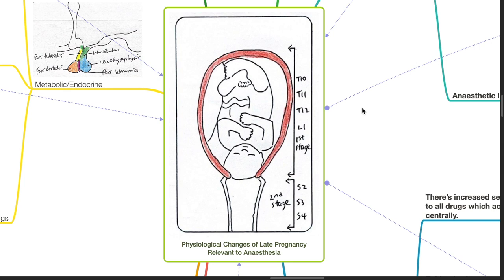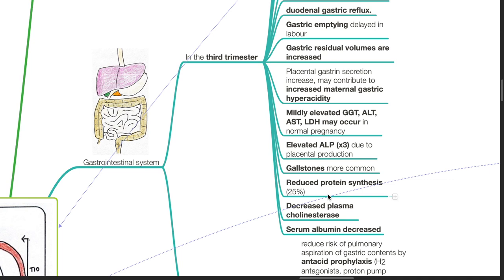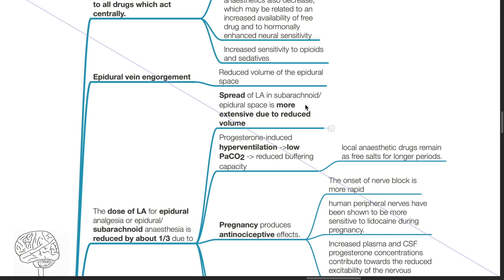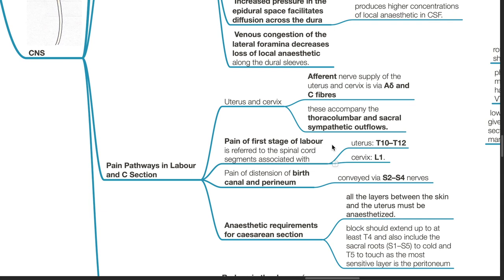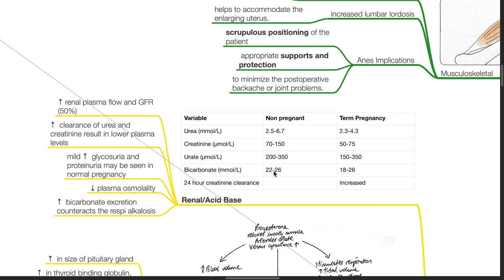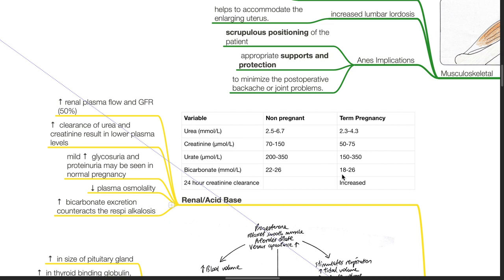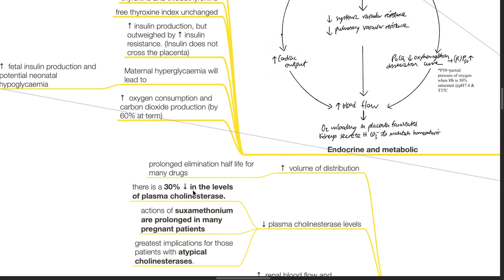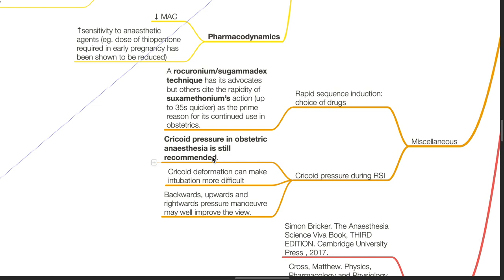PHYSIOLOGICAL CHANGES DURING PREGNANCY PART 2- PHYSIOLOGY SERIES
Part of the Anaesthesiology lectures basic science series, physiology section. Hope it helps!